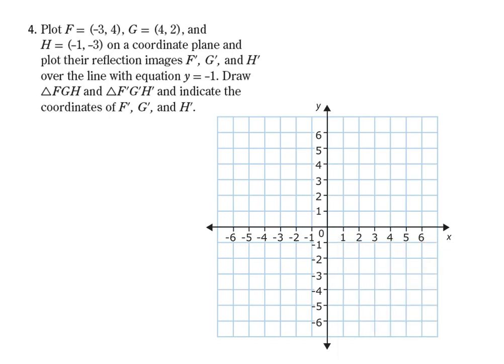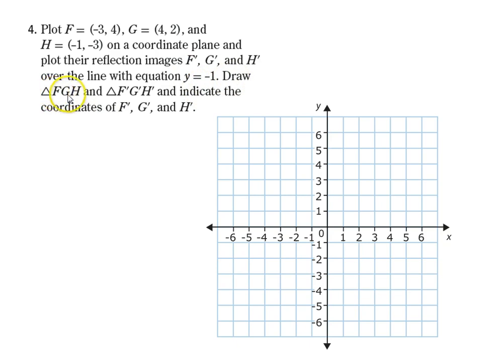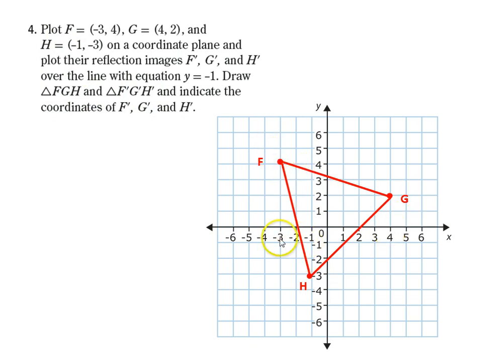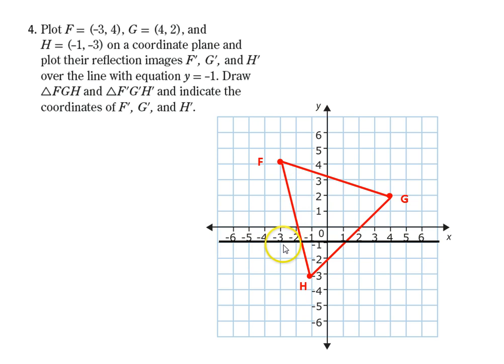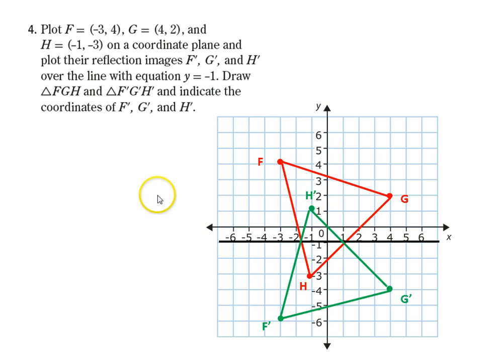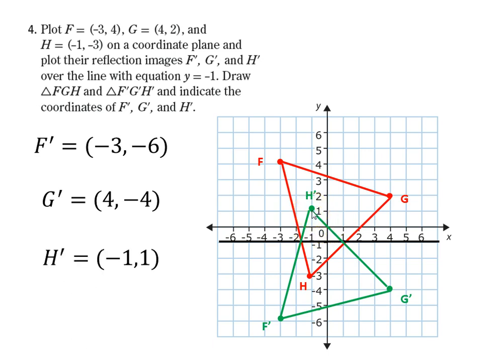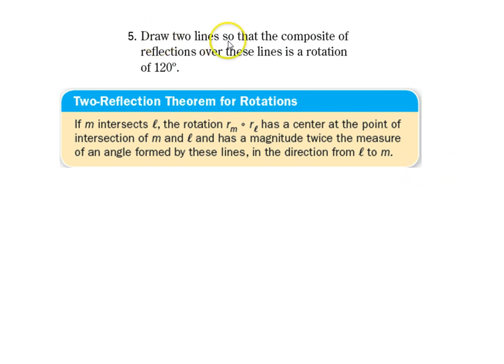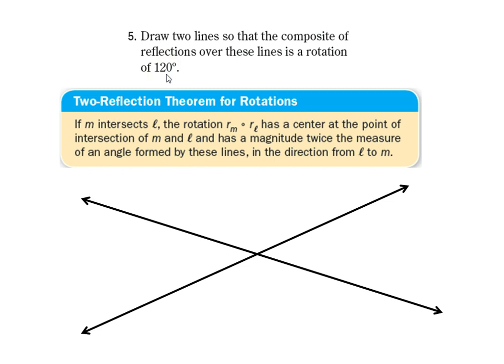Geometry Chapter 4 Self Test #4 5